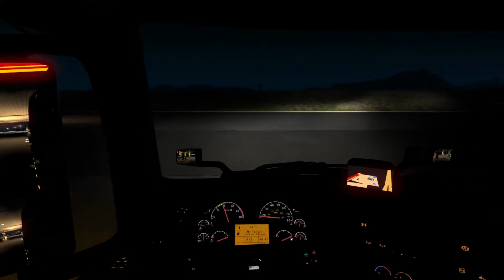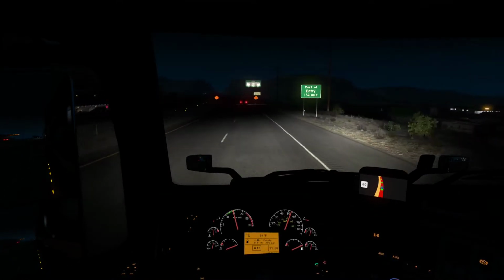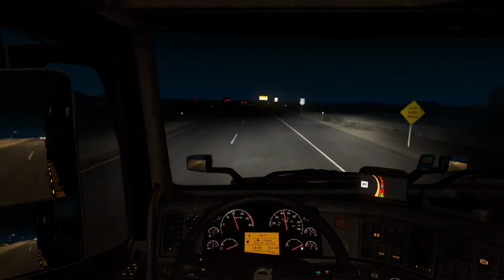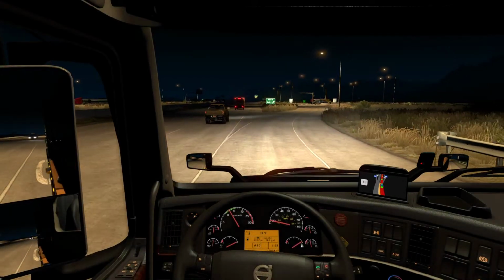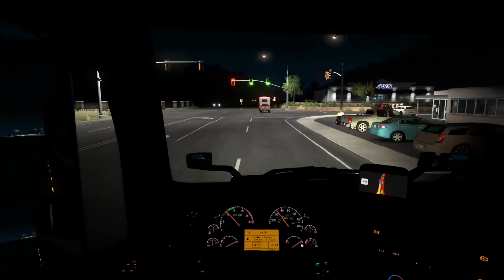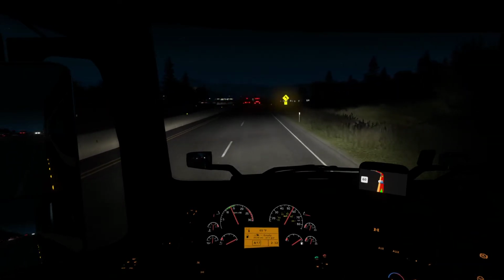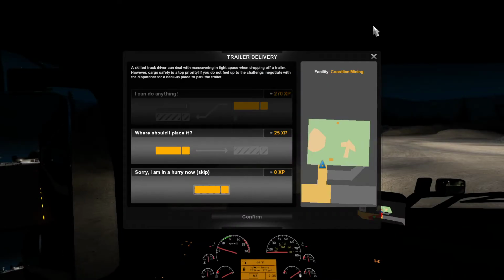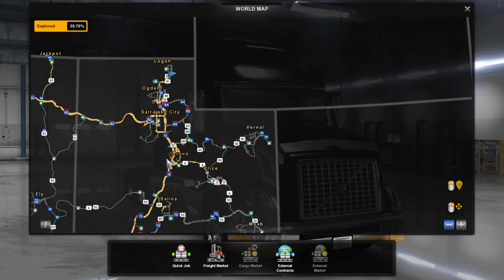American Truck Simulator: Wendover - Logan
Welcome back as we journey back to Utah to the home of Utah State Aggies.